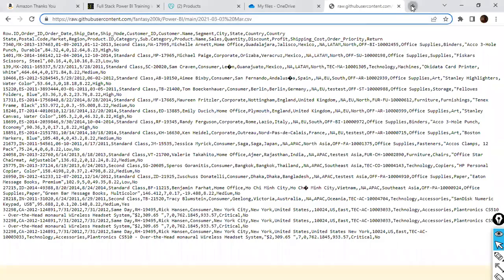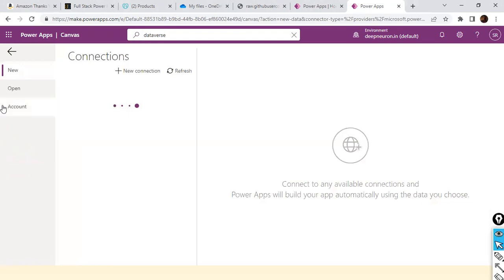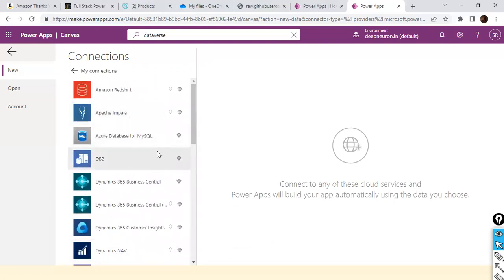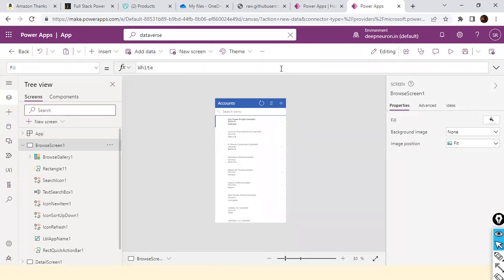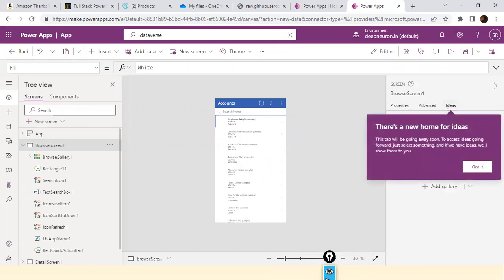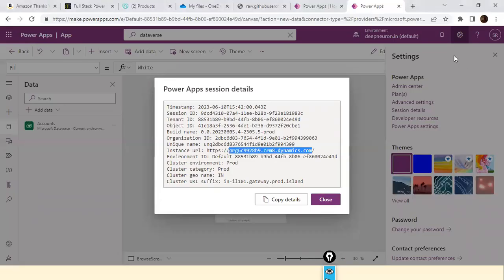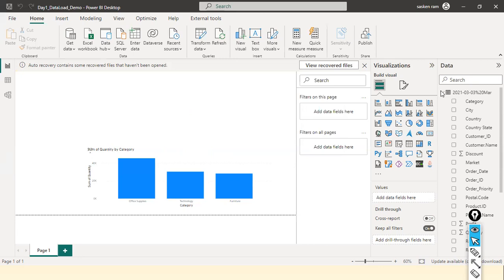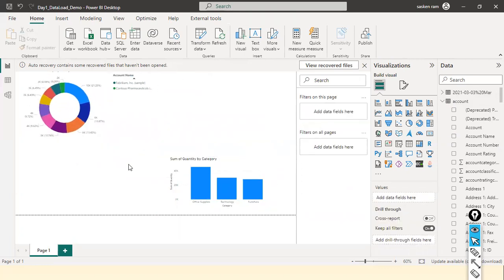How to Connect Data Verse